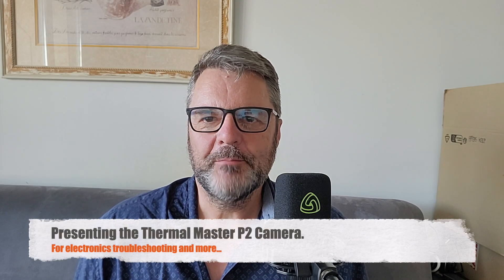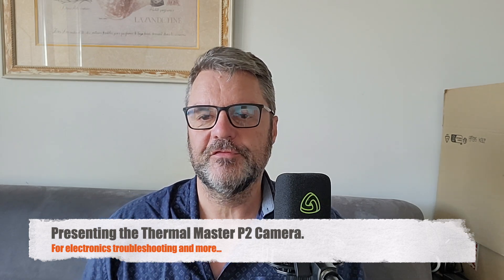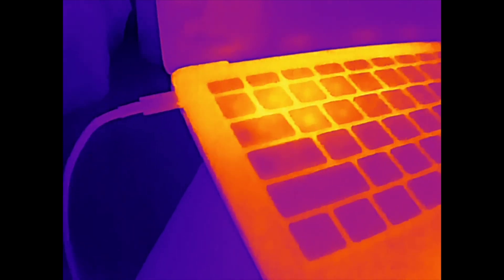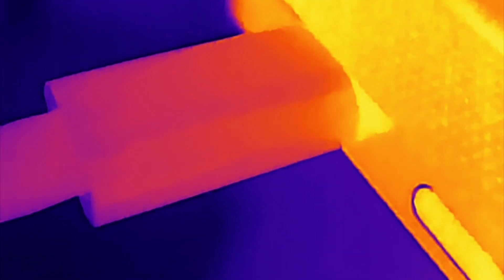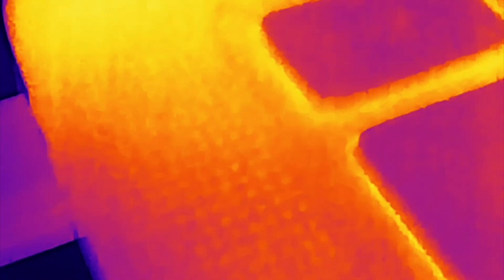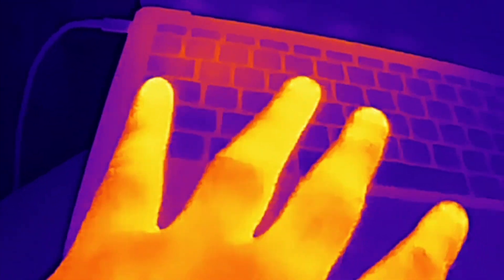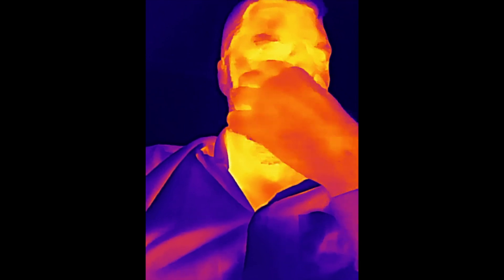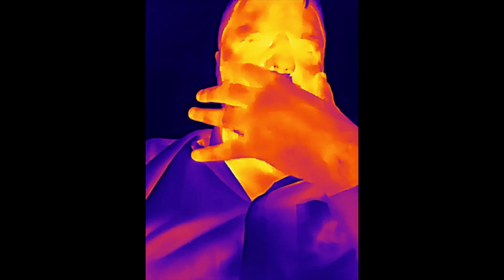Presenting the Thermal Master P2 Pro Camera.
A nifty tiny thermal camera from Thermal Master with a multitude of uses, such as troubleshooting electronics, but much more...
Amazon (FR)
Help this channel by donating crypto:
BTC : bc1qc5jq4dxt7359sh80lkv9v8rlsgnh322hmn6xyc
ARB : 0xe7cC2e415E0D2d1De91604B2b693f124dfBCf9B8
DASH : XwiFaR1d6F9PGfC7Qqq6ARWbv8auDa7qM1
ETH : 0xe7cC2e415E0D2d1De91604B2b693f124dfBCf9B8
DOGE : D6ha2Ax7UhmtEMPC4fsaEJPxHrLSu3BwYW
XRP : r93TuQrkEq3X9UDkqXKYWaTkteB2ap4hMq
LTC : LYwDy55mZSeb1Czx6JUiTS5YkqjfmWKK5H
SOL : Ee9iJx6ouBih1beozjWrwYBQA9tQgr4nYwosZYsjfxaj
AMP : 0xe7cC2e415E0D2d1De91604B2b693f124dfBCf9B8
HNT : 13REusLAhArRpKGgMxYJKzm2vuFsaihstwqYmvTZ94SMkyXHxQh
QNT : 0xe7cC2e415E0D2d1De91604B2b693f124dfBCf9B8
XLM : GCW6RHWXXBADDPXG7LHNRPSYRFCATO6FD6J224GUWDPGOBB5ZU2ZF5MM
FET : 0xe7cC2e415E0D2d1De91604B2b693f124dfBCf9B8
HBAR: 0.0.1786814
ATOM: cosmos1l8ct3kesrh48n2yeekh9e2ncrm8s397xxwf34f
XMR : 4AHYwpFnAKcZ4vSb6SfXwFEVoYLCDssZBAGFV91nUoFwM13QPoGhrmEFvsnm79Vf3g8Lvi9K9kNTUY9WvDYFqpPs5dAbU6s
ADA : addr1q8q9wnhgmgvty78u9nm6xcl29nrh5xrdu5pensj7fqqre6kq2a8w3ksckfu0ct8h5d375tx80gvxmegrn8p9ujqq8n4qc4g75v
ALGO: ZI3QSV4UV3KT6JFN4TUWO2TWEM46MQENXW3RTLQEH4OLSSY2SONYKR7XCM